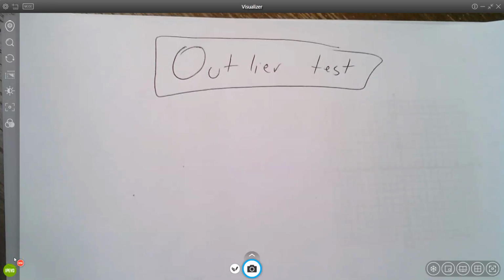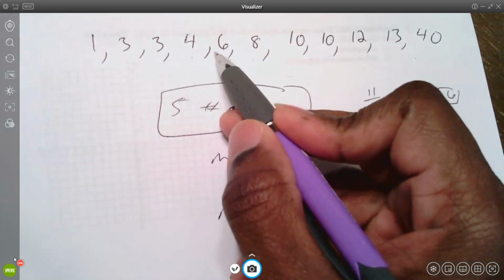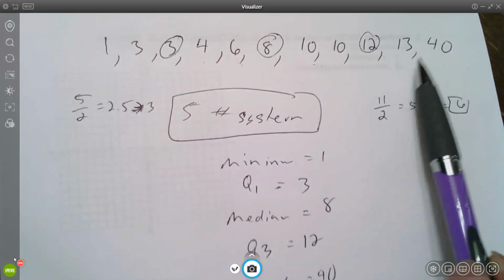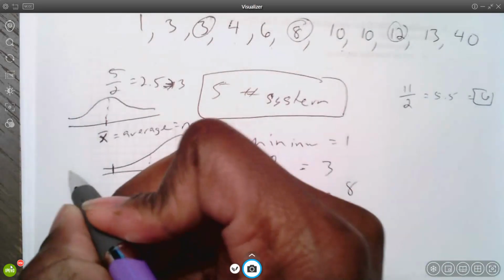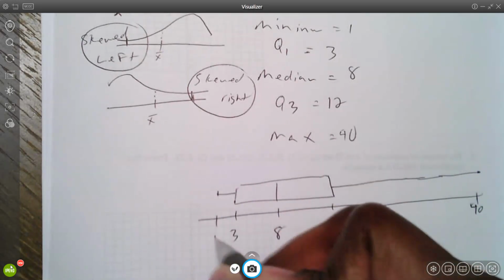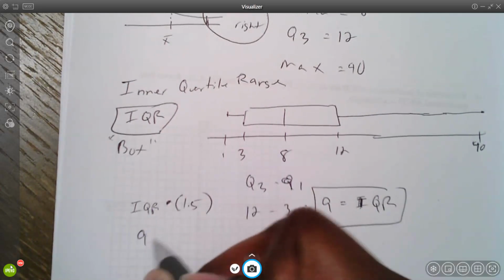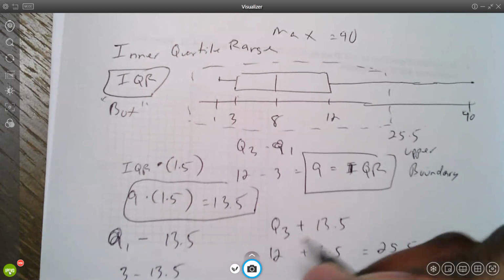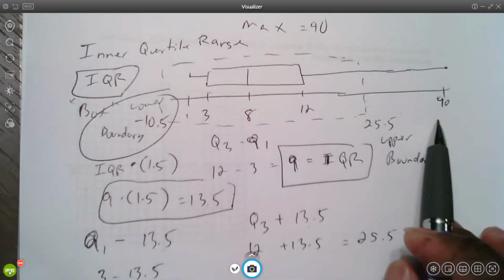Testing for Outliers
This video explains how to test for outliers within a set of data.